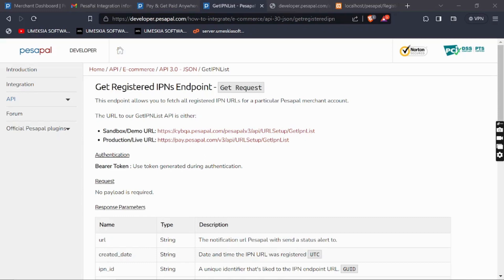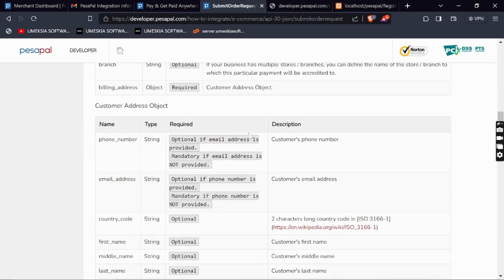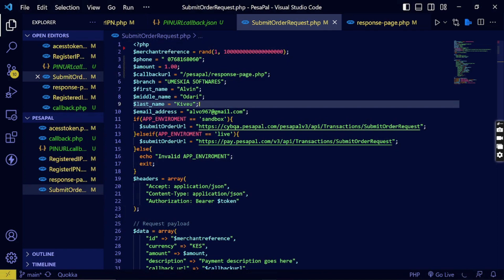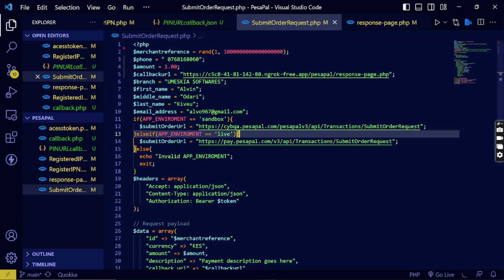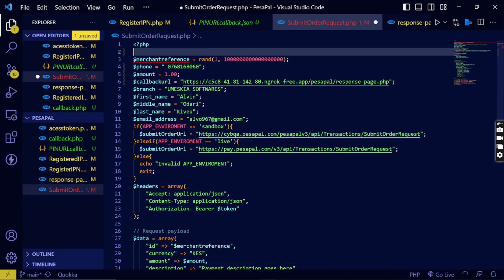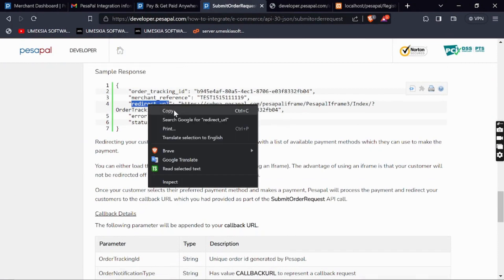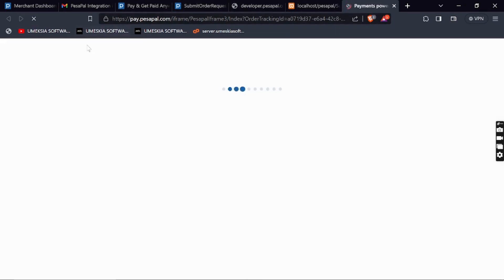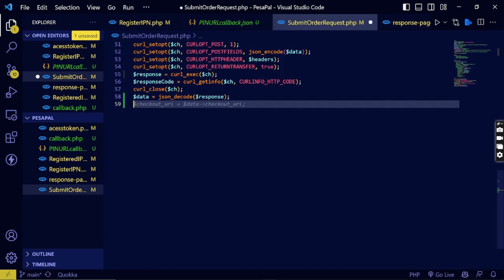Payment Request - PESAPAL API INTERGRATION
🔗 Learn How to Integrate Pesapal API for Seamless Online Payments 🔗

📌 In this tutorial, we'll walk you through the step-by-step process of integrating the Pesapal API into your website or application. Pesapal offers a powerful payment gateway that allows you to accept online payments securely and efficiently. Whether you're running an e-commerce store or a service-based platform, integrating Pesapal can streamline your payment processes and enhance the user experience.

🚀 By the end of this tutorial, you'll have a solid understanding of how to leverage the Pesapal API to enable smooth and reliable online transactions for your business.

🔗 Pesapal API Documentation: [Link to Pesapal API Docs]